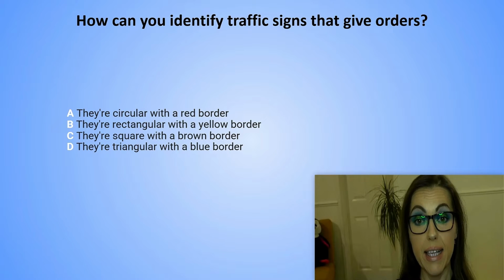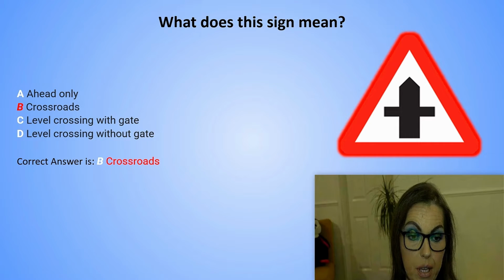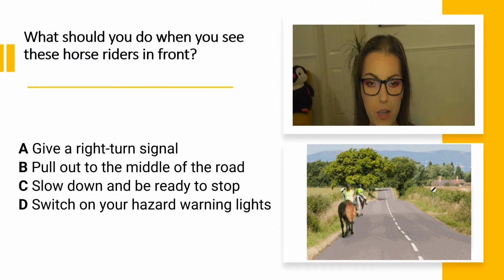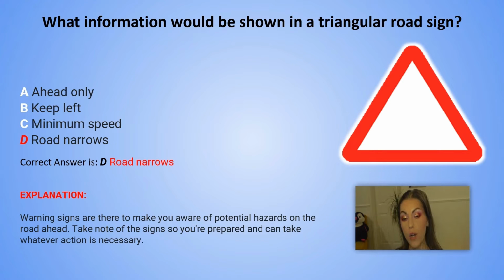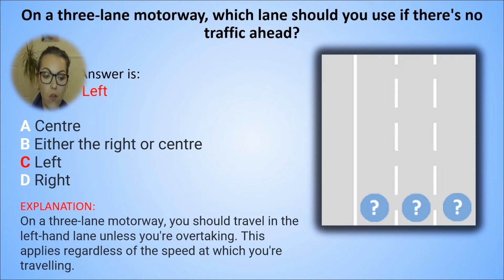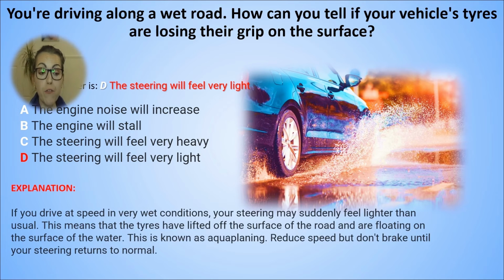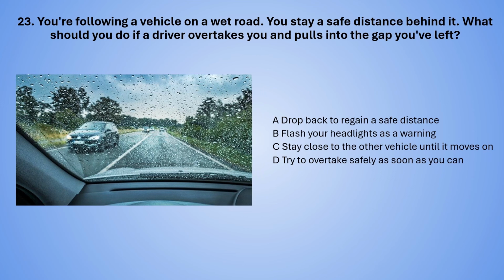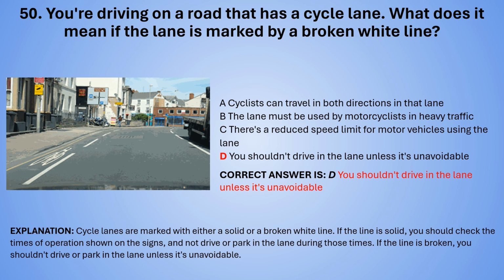Can You Answer ALL 200 UK DVLA DVSA Driving Test Questions (3-Hour Challenge Compilation!)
Feeling overwhelmed by the UK driving test? Don't worry, we've got you covered!
Are you ready to ACE your UK driving test? This 3-hour compilation is your secret weapon!
Don't want to miss a single detail? This video has 200 driving test questions answered, all in one place!

This comprehensive 3-hour video covers a massive 200 practice questions for the UK driving theory test.
Get familiar with all the different question formats and topics you might encounter on the actual test.
Whether you're a nervous beginner or a seasoned driver looking for a refresher, this video is for you!

Boost your confidence and knowledge with expert explanations and clear answers.
Identify your weak areas and focus your revision efforts effectively.
Save time and stress by having everything you need in one convenient place. ⏳